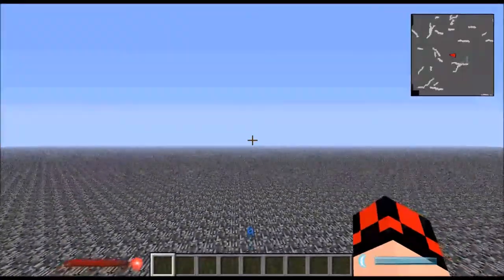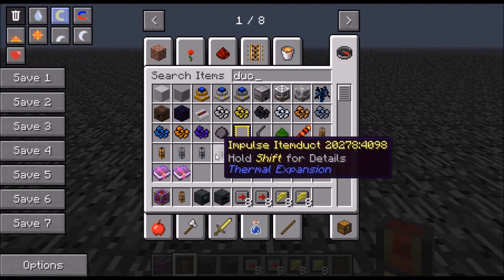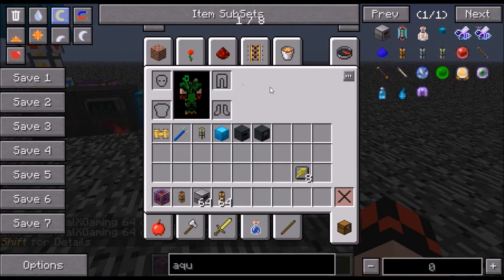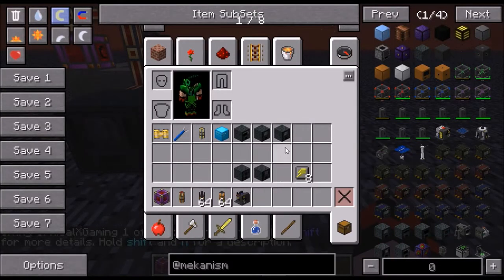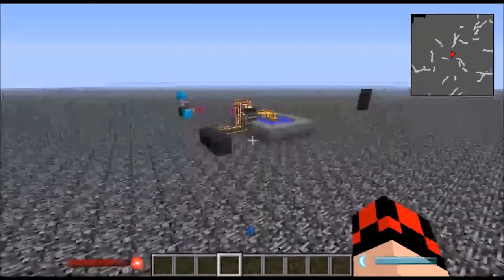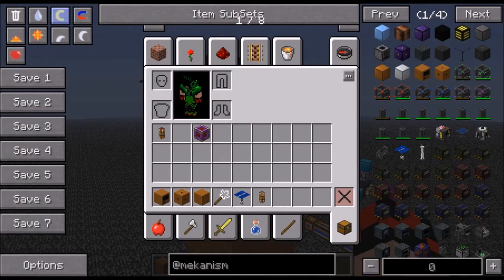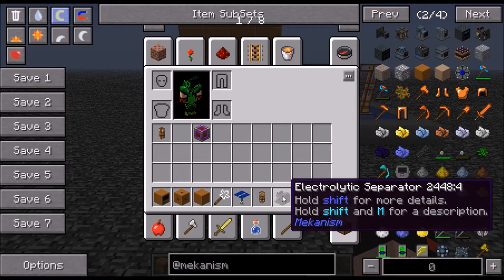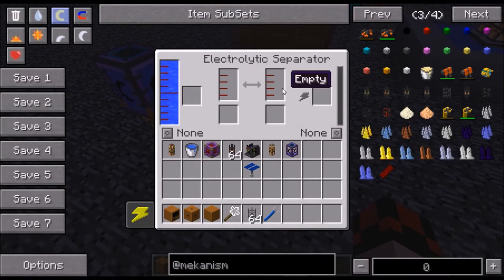CrackPack Tutorials Ep. 2 - Ore Processing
This is a series where I do tutorials on what I do on my CrackPack series. Hope you guys enjoyed.